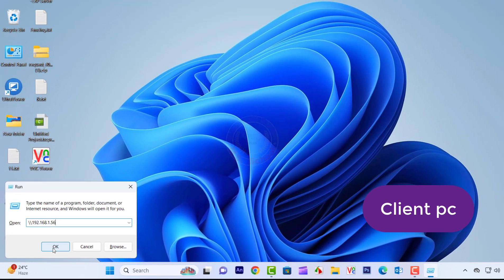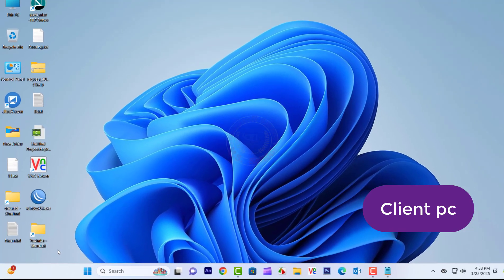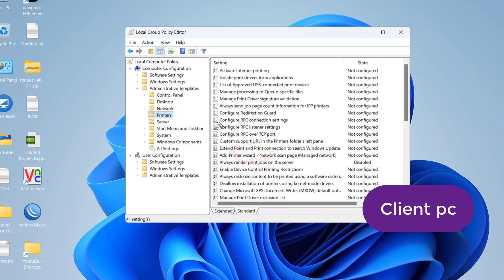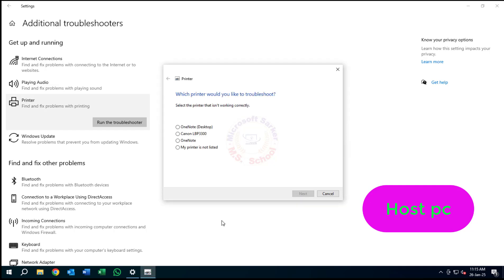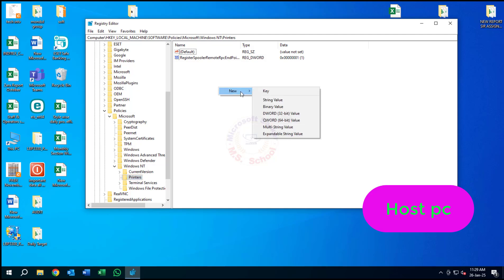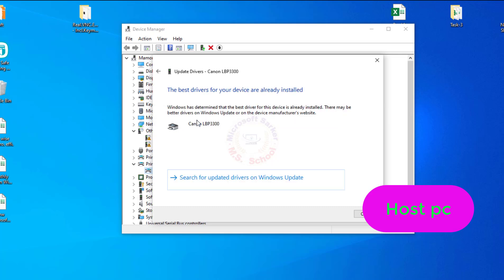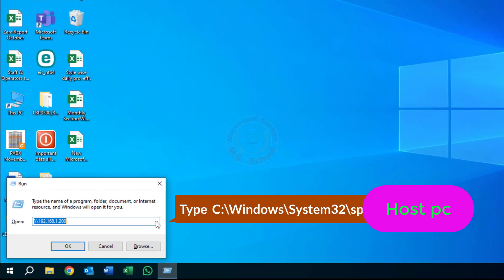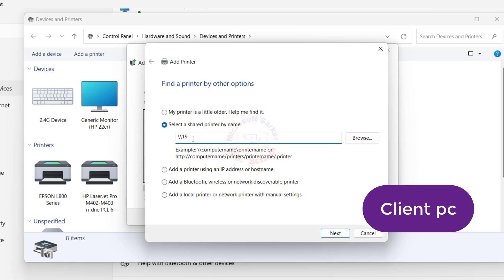Operation Could not be Completed Error 0x00000bc4| No Printer Were Found Errors [Solved]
Today, I will show you How to Operation Could not be Completed Error 0x00000bc4

Timestamps:
00:00  Intro
00:15  Print and Document Services
01:01  Clear and Reset print Spooler
01:23  Restart print Spooler
01:58  Change Group policy
03:00  printer Troubleshooting settings
03:53  Registry Editor
05:23  printer Driver update
06:01  Full sharing Access
06:59  Clear and Reset print Spooler (host pc)
07:25  Add printer manually
08:26  Outro

Step1:
Print and Document Services

a. click turn on internet printing client,
b. turn on LPD print service and
c. click turn on LPR Port Monitor

Step 2.
Clear and Reset the Printer Spooler (c /pc)
C:\Windows\System32\spool\PRINTERS

Step 3.
Restart the Print Spooler Services

Step 4.
Change Group policy
Computer Configuration \ Administrative Templates \ Printers
1. Configure RPC connection settings- RPC over named pipes
2. Configure RPC listener settings- RPC over TCP
3. Configure RPC over TCP port =set value 0

Step 5.
 Run Printer Troubleshooter (h/pc)
1. Type in Troubleshoot in Windows search and hit Enter
2. Select Additional Troubleshooters
3. Pick Printer and click Run the troubleshooter
4. Wait till the scan is finished, and then apply the proposed fixes

Step 6.
Change the Registry
HKEY_LOCAL_MACHINE\Software\Policies\Microsoft\Windows NT\Printers
1. RpcOverNamedPipes= set  value data  1
2.  RpcOverTcp (default) = value data  0

Step 7.
printer Driver update

Step 8.
Full sharing Access
Control panel
Go to Network & Sharing Center.
3. Click on Advanced Settings.
4. Go to All network Option.
5. Then click on Turn Off Password Protected Sharing.

Step 9.
Add printer manually
Search for Device and Printers
Once you’re on the Devices and Printers window, all you have to do is click on the “Add a printer” that is on the top part of that window.
You can do this by clicking on the “The printer that I want isn’t listed” option on the next window that will pop up once you clicked on Add a printer.
Select the option “Select a shared printer by name”.
Browse the shared Printer and select that.
Than Click Next to Complete the process.

tagg
printer error 0x00000bcb,how to fix printer error 0x00000bcb in windows 10,
printer error,error 0x0000011b,connect to printer error windows 10,
sharing printer error 0x00000bc4,printer,
how to fix printer error 0x00000bcb in windows10,
operation could not be completed error 0x00000709,
windows cannot connect to the printer error 0x00000002,
error 0x00000bcb windows cannot connect to printer,
operation failed with error 0x0000011b,printer error,
Fix Error 0x00000bc4 No Printers Were Found,
Fix Error 0x00000bc4 Printer 0x00000709 in Windows 11,
How To Fix Error 0x00000bc4 No Printer Were Found Errors,
0x00000bc4 Error: No Printers Were Found [Solved],
how to fix printer sharing error on network,
operation could not be completed error 0x709,
How to fix Sharing Printer Error 0x00000709 Window,
shared printer problem,
printer sharing problem in windows 7,
printer sharing problem in windows 10 to windows 7,
Fix Printer Error 0x00000709,
error 00000x709,
Share Printer Problem,